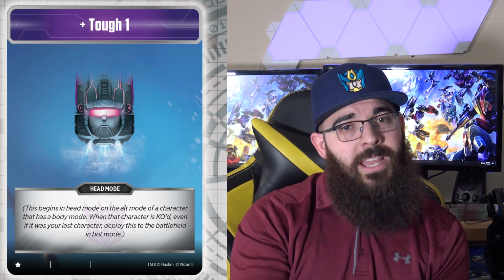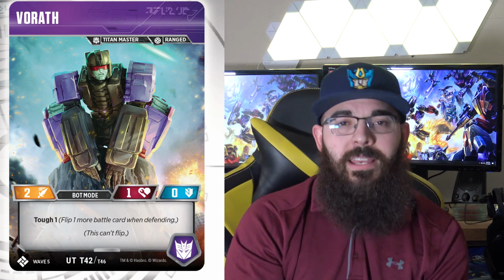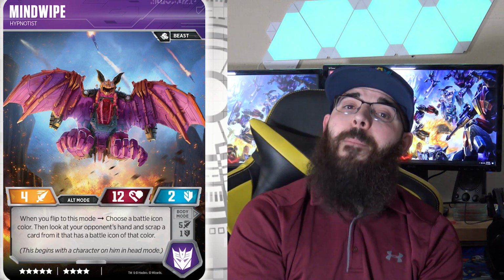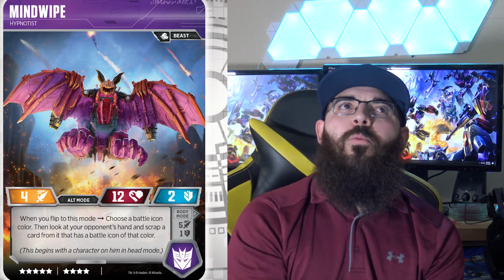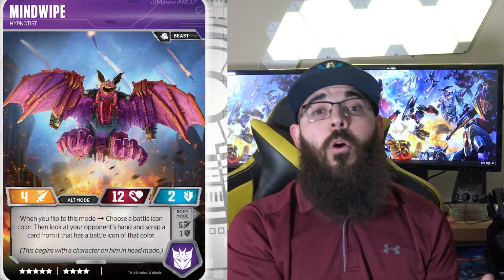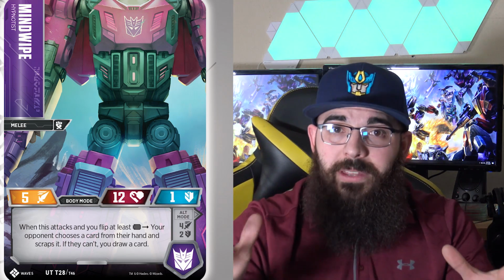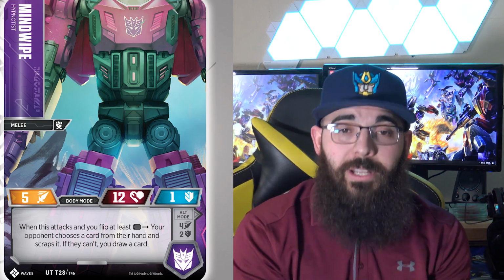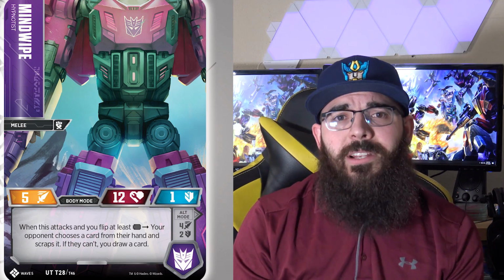Wave 5 Spoiler! Mindwipe & Vorath!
In today's video I was lucky enough to get some spoilers from wave 5. I will be showing off Mindwipe and Vorath! These two are built to last and out last your opponent! Want to find out what they do? Well lets jump in and find out!

Need some graphic design done? email